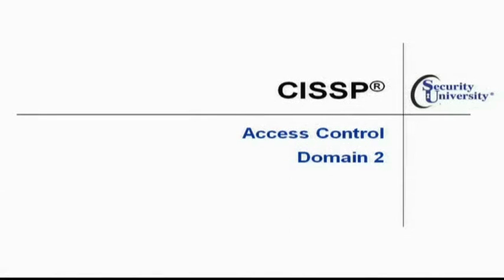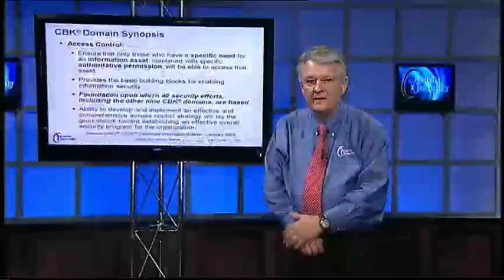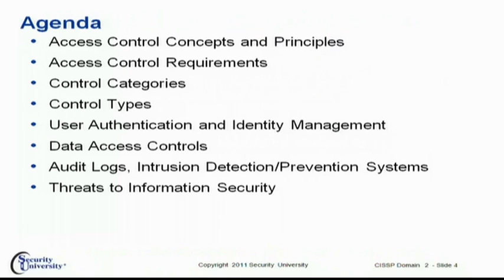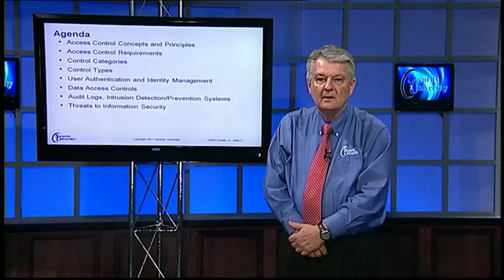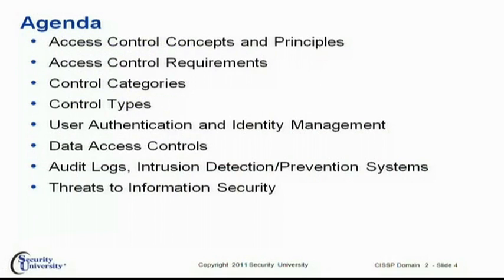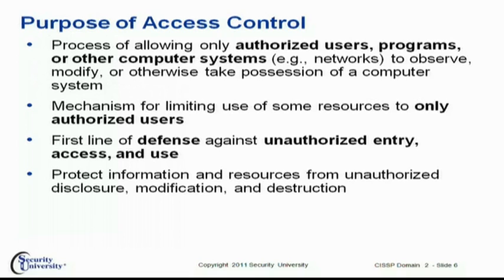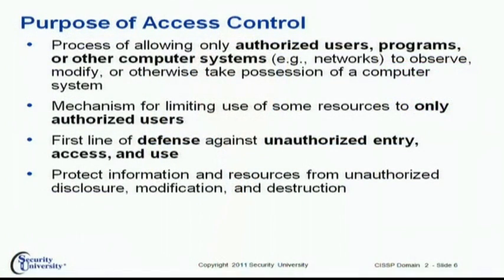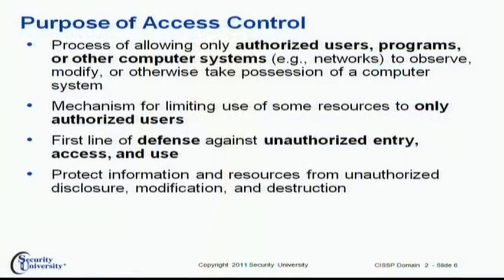Security University CISSP® Training Class - Domain 2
Join Security University's Director of CISSP® Training Ken Cutler as he discusses SU's CISSP® training - Domain 2.